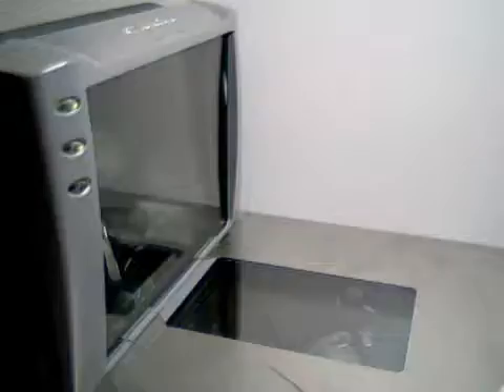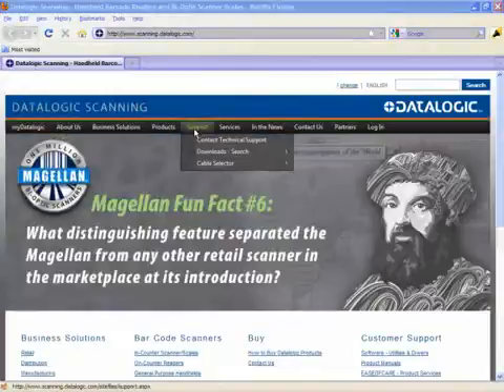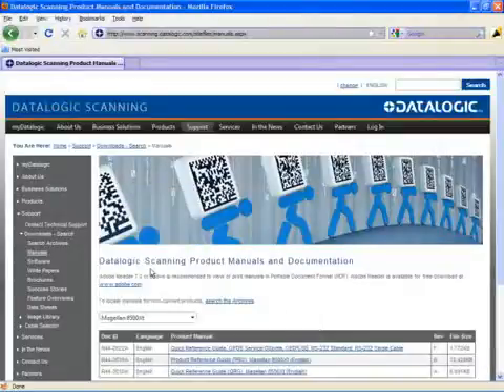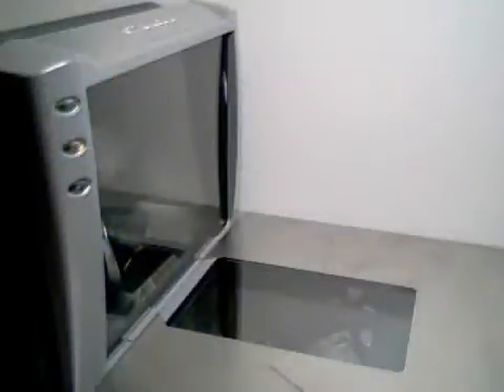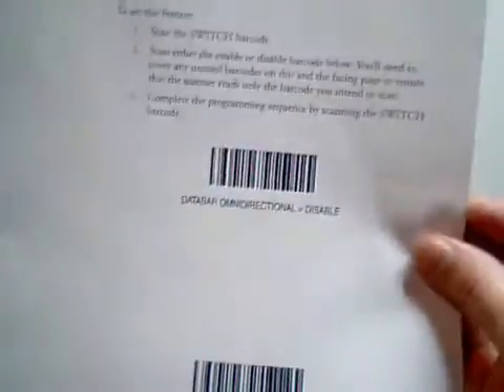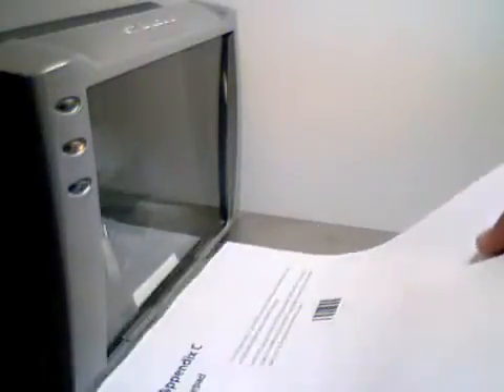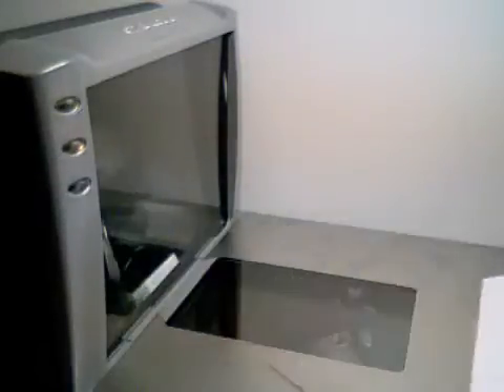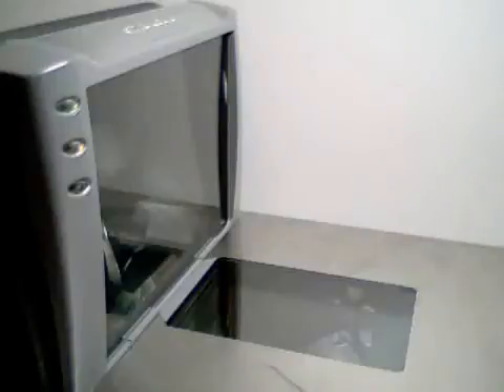Magellan Products - Programming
How to use bar codes to program Magellan Scanners. Relevant for most models of Magellan branded products.